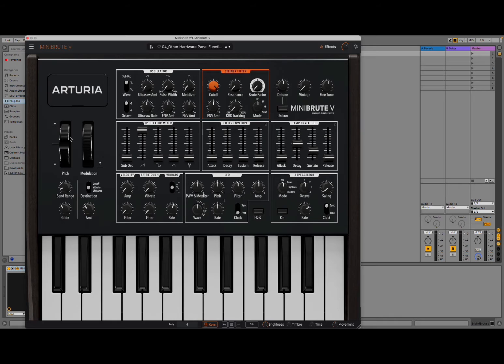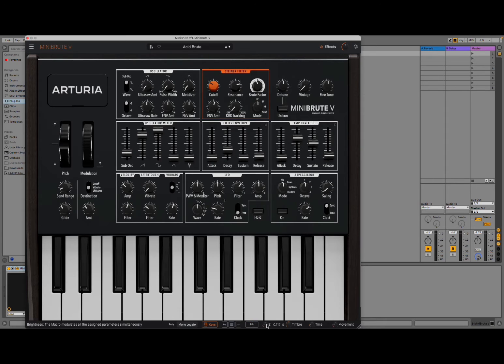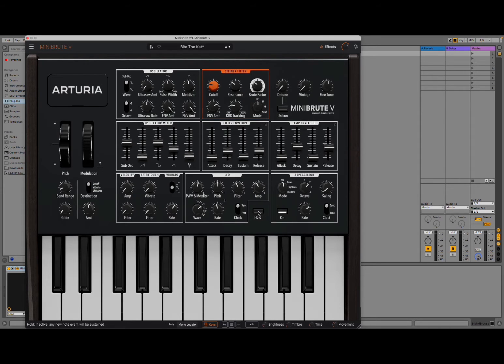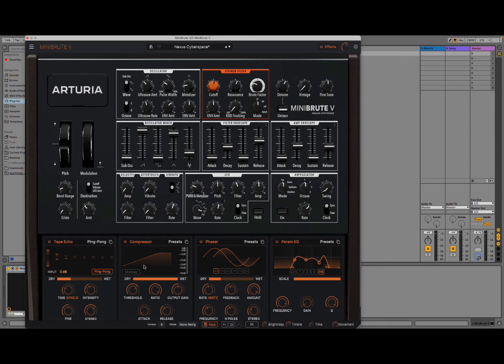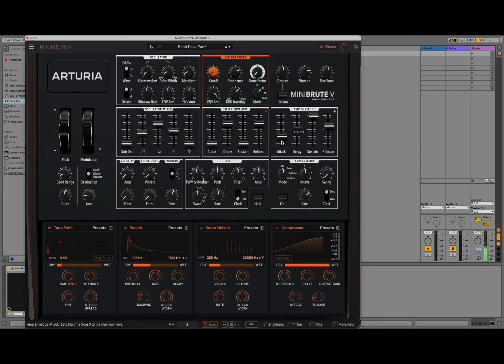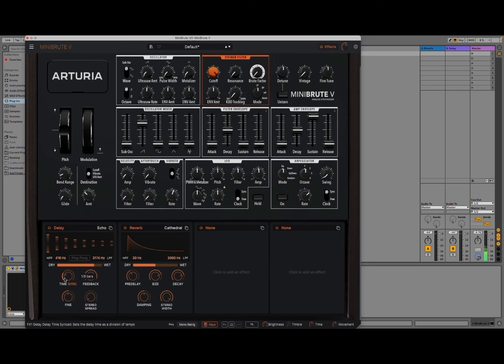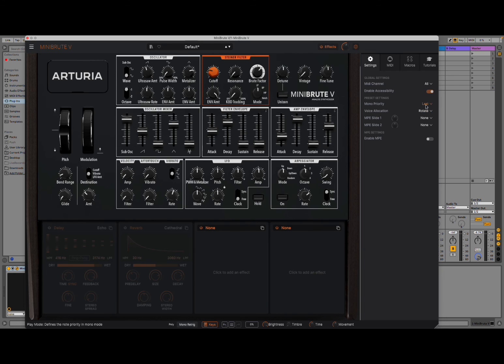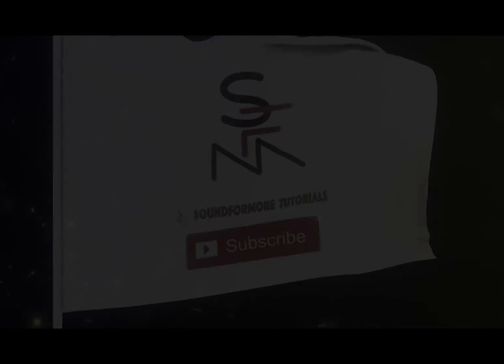Arturia MiniBrute V Synth VST for PC, MAC - Demo / Tutorial: Overview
MiniBrute V mirrors the revolutionary spirit of its forebear and amplifies it in the digital domain - bringing unmatched warmth and grit to today's music makers.

Main features:

Enhanced software emulation of the Arturia MiniBrute
8 voices of adjustable polyphony
Steiner-Parker Multimode Filter
Voltage Controlled Oscillator with Sub-Osc
LF01 with 6 waveforms and bi-polar modulation destinations
LF02 with 3 vibrato modes
Brute Factor™ delivering saturation and rich harmonics
Ultrasaw generating shimmering sawtooth waveforms
Metalizer bringing extreme triangle harmonics
Two ADSR Envelope Generators
168 presets
Arpeggiator
• 4 Modes of Arpeggiation
• 4 Octave Range Control
• 8 Time Divisions
• Swing Control
25-note virtual keyboard